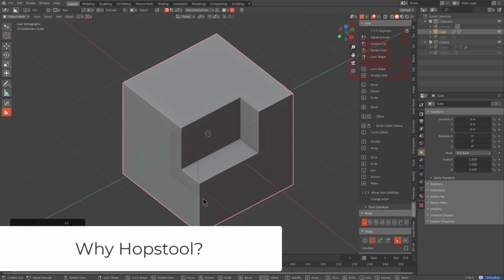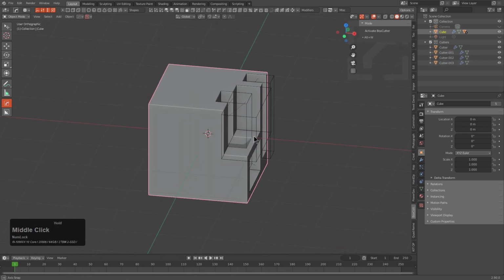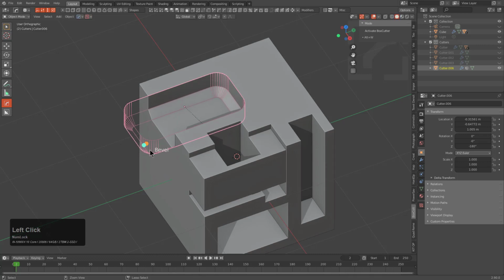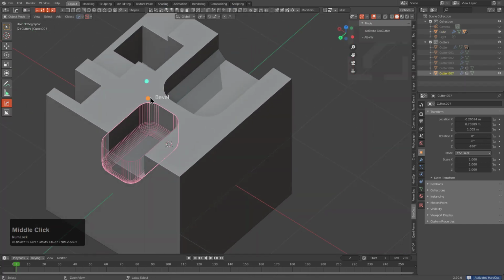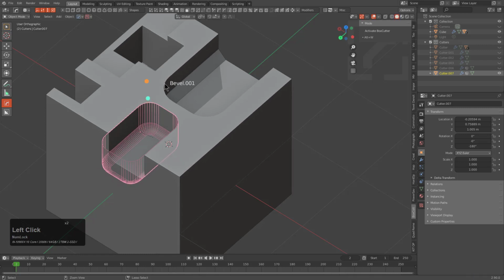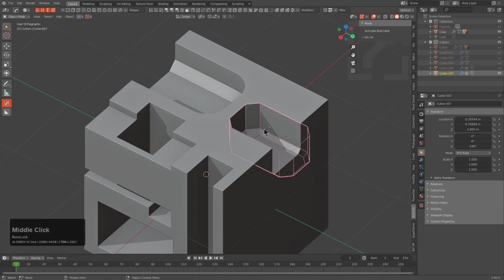BoxCutter717 2 Why Hopstool